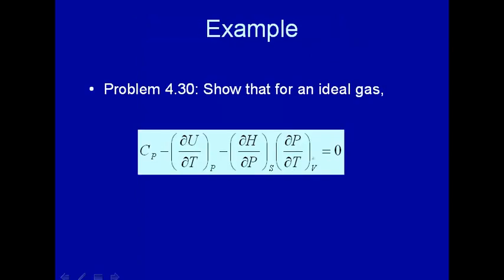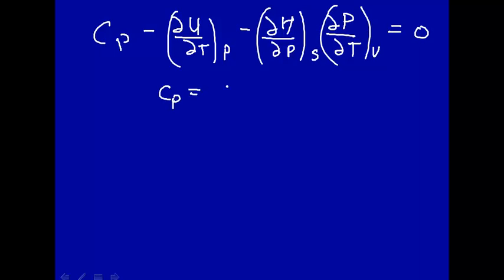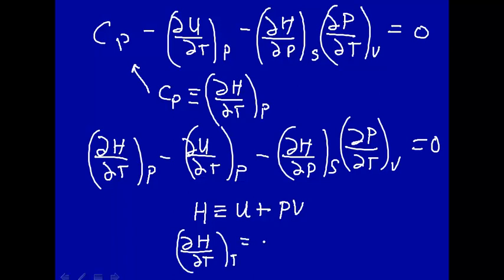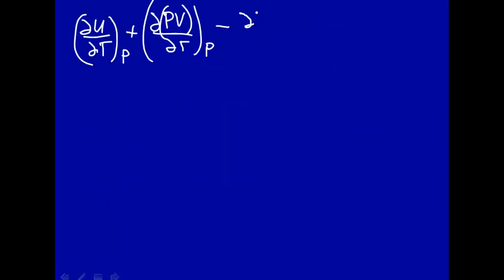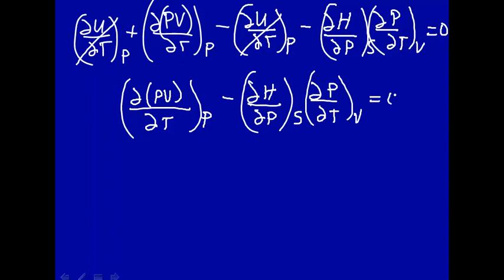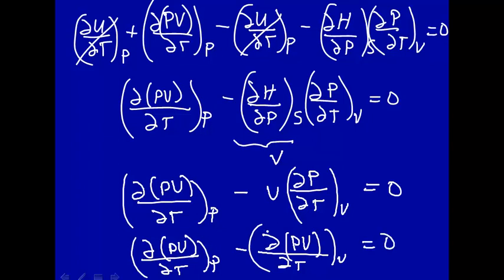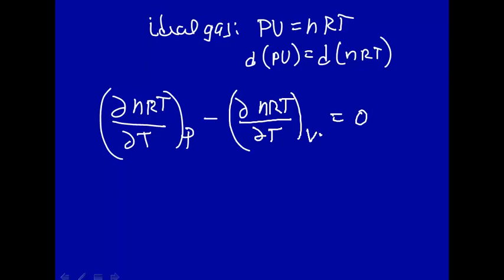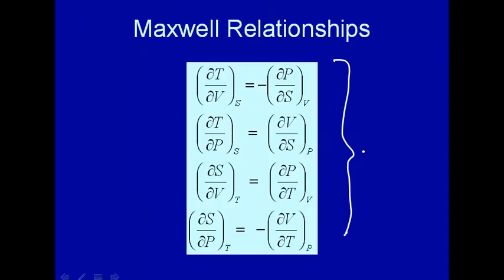Maxwell relations example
Example problem Maxwell relations